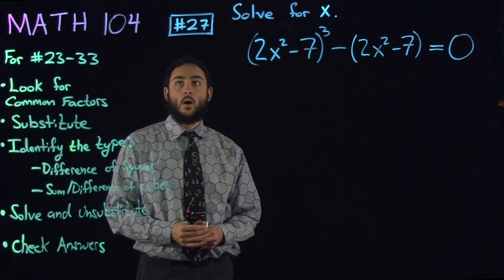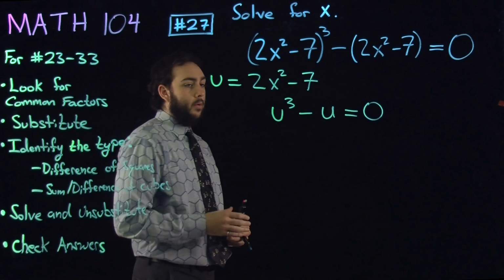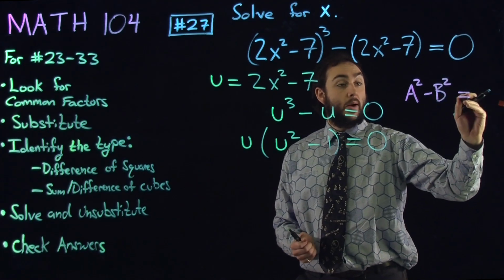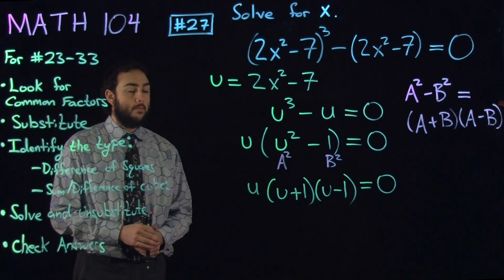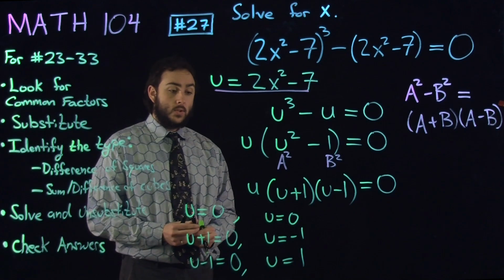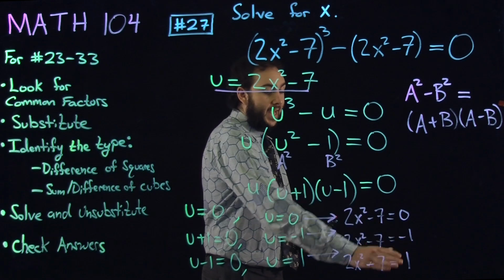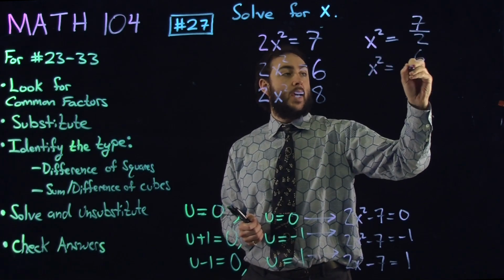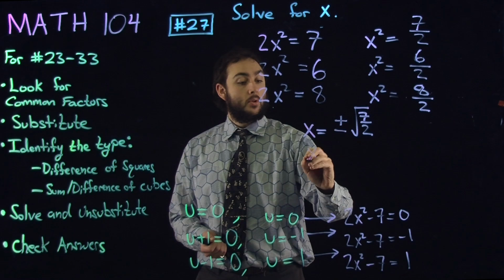MATH 104 027 m4v